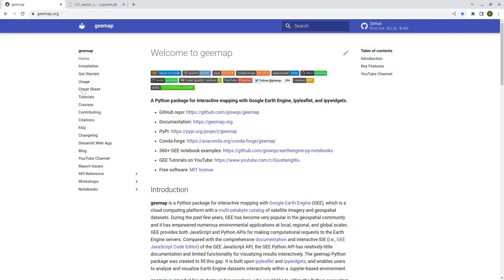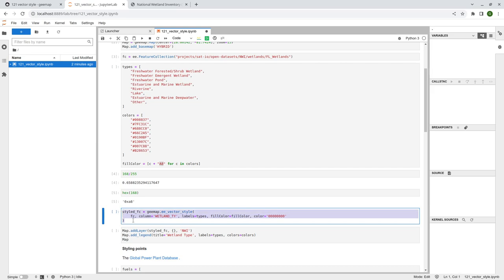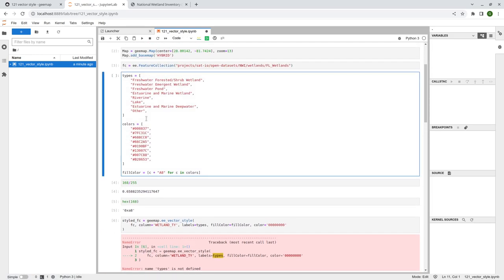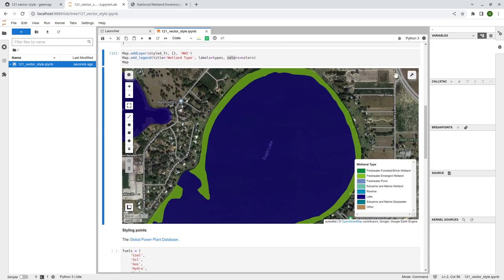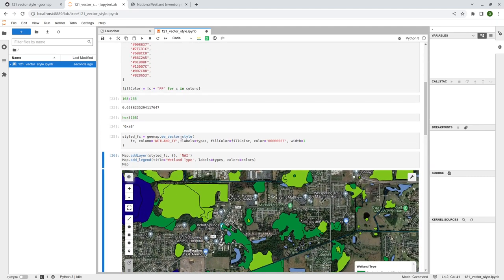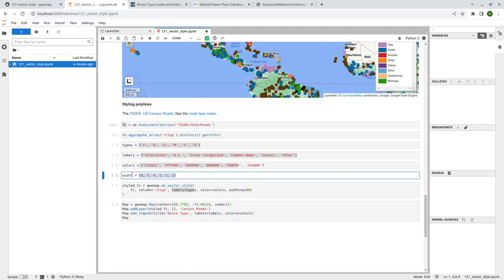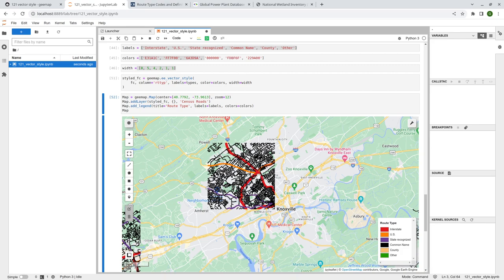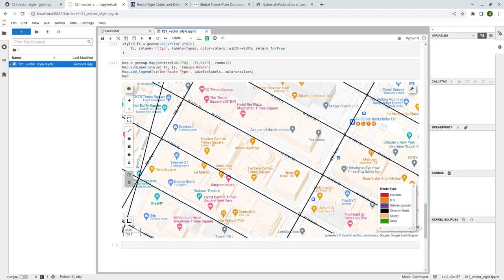GEE Tutorial 121 - How to style Earth Engine vector data based on attribute